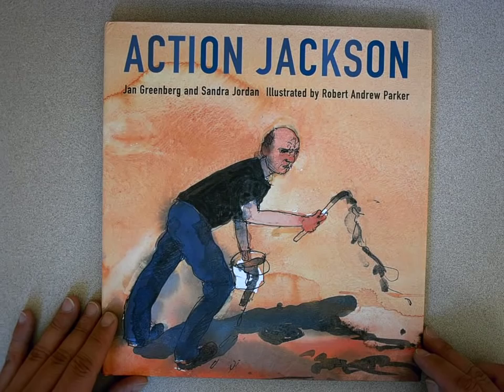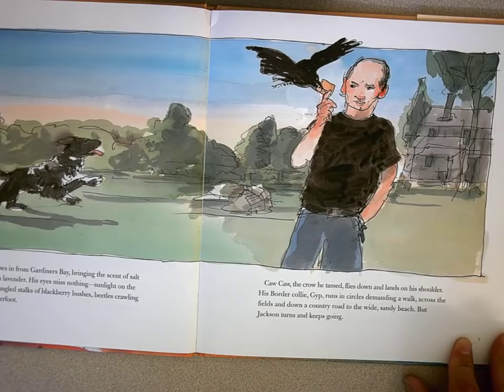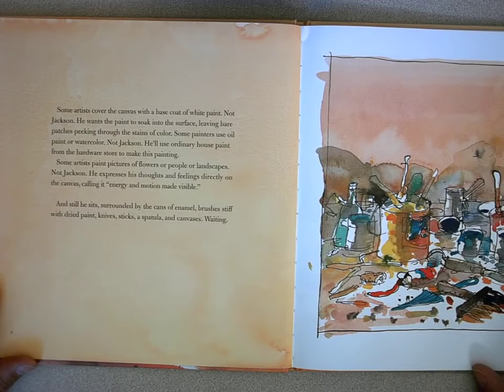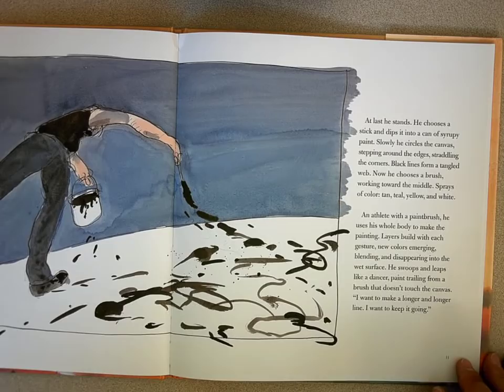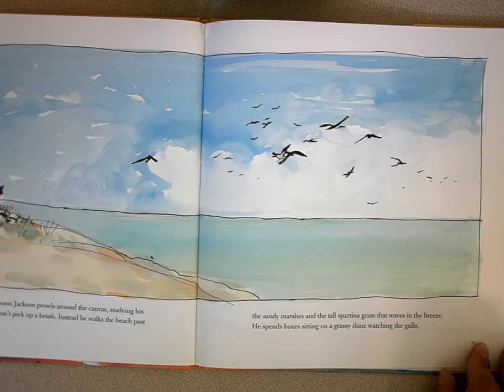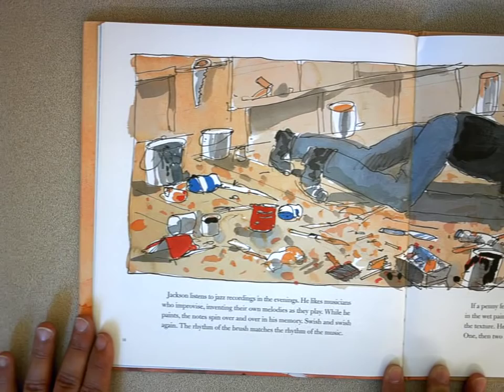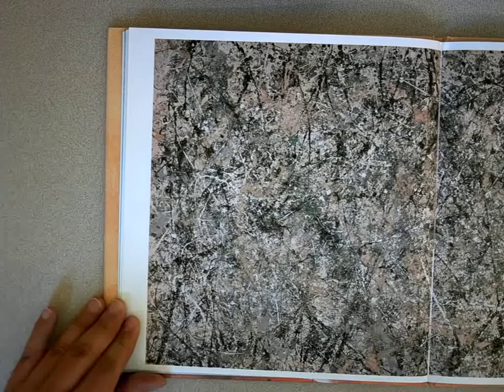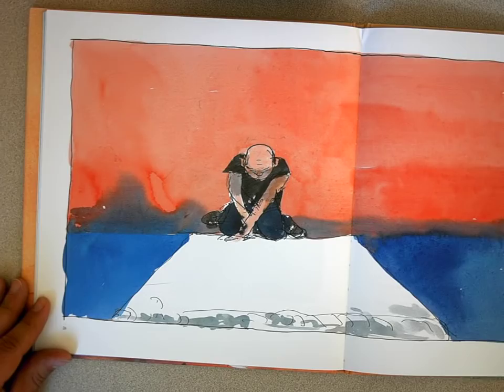ActionJackson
action jackson, jackson pollock, children's book